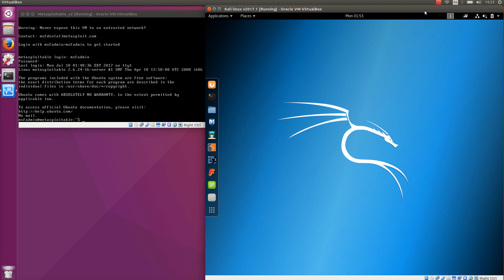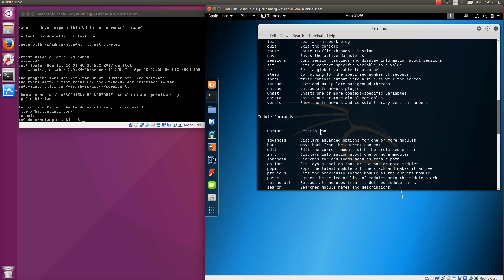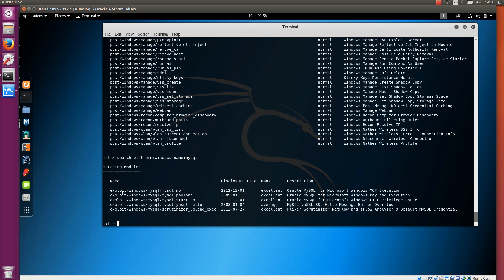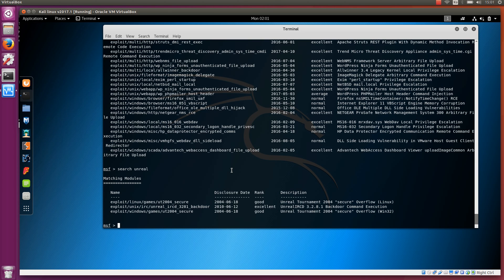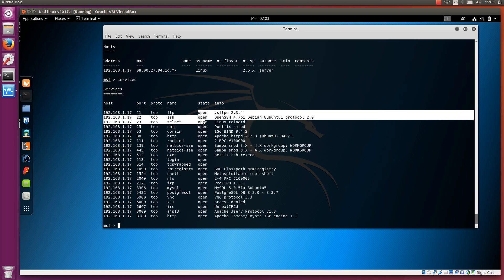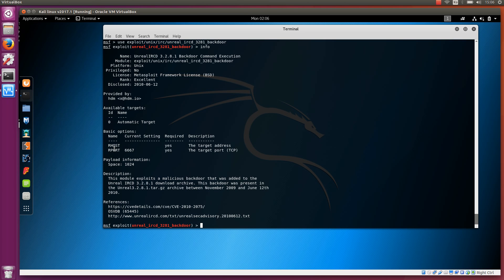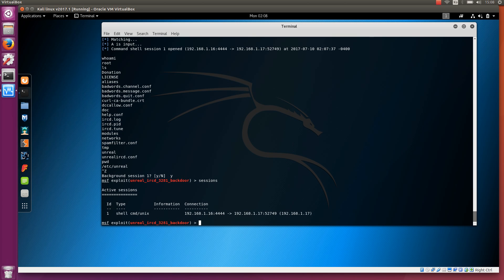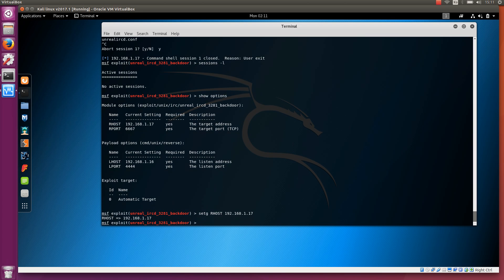Hacking Tutorial 3: Metasploit Framework introduction and first attack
This video shows how to harness the power of Metasploit Framework - the ultimate penetration testing tool. Metasploit has a modular structure supporting thousands of auxiliary tools (e.g. scanning), exploits, payloads and so forth.

The video demonstrates the following Metasploit functions:

1. Starting Metasploit Framework

2. Help

3. Search modules

4. Using the database

5. Port scanning

6. Choosing, configuring and running exploits

7. Managing sessions

Here is my previous video that shows how to set up Kali Linux and Metasploitable for the purpose of this tutorial